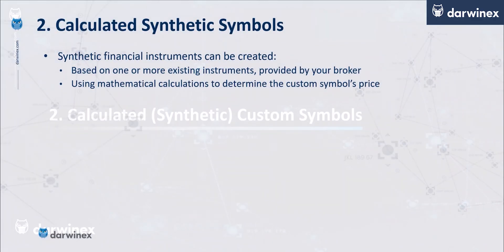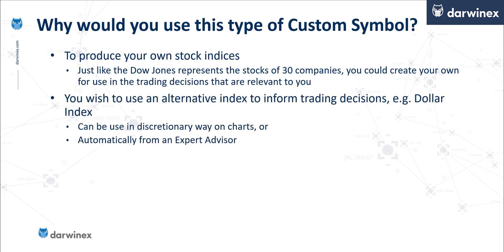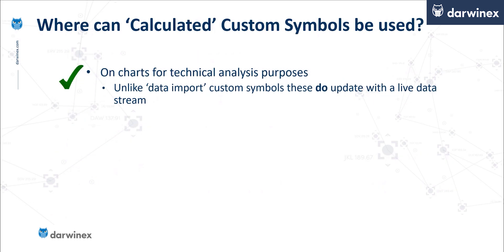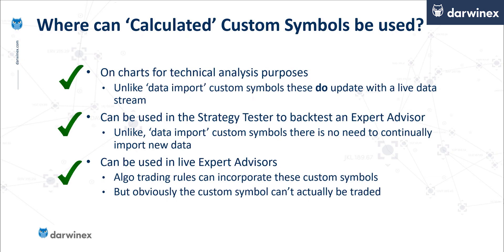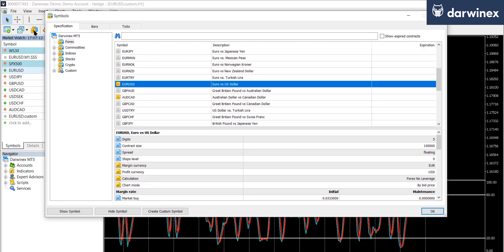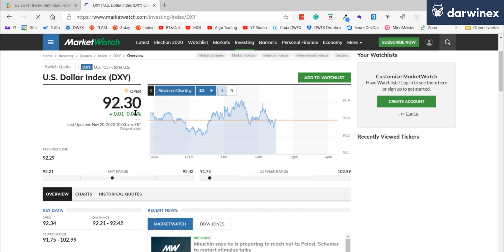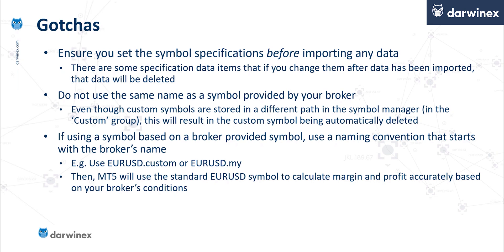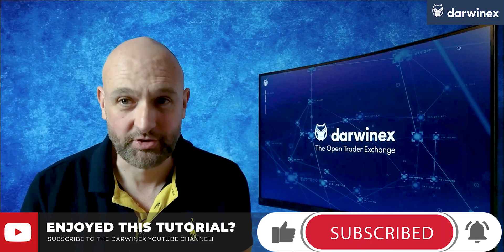6.2) MT5 Calculated (Synthetic) Custom Symbols | Enhance your MetaTrader 5 Trading System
Calculated Synthetic Custom Symbols in MT5 are an excellent way of improving trading strategy decision making and enhancing algorithmic trading systems. Often underestimated, these custom symbols are much more powerful than the majority of MT5 traders think.